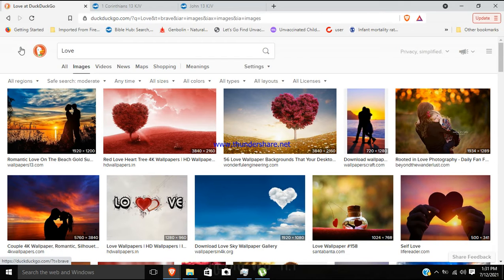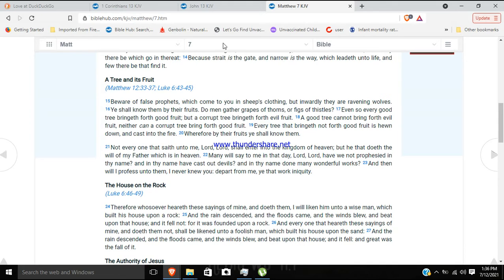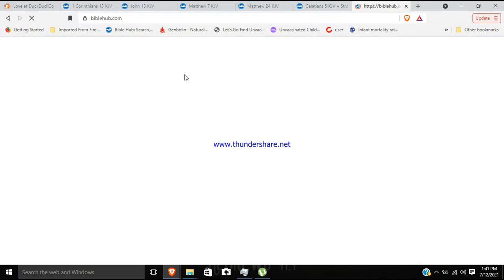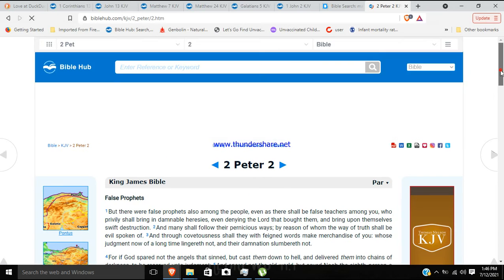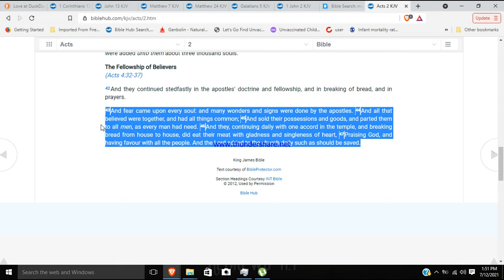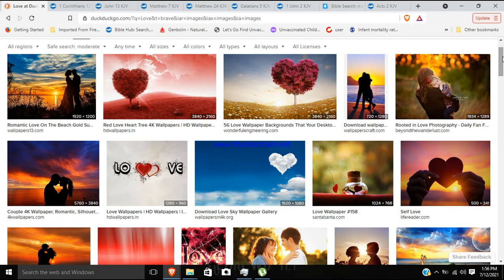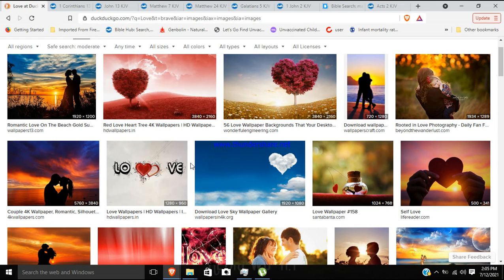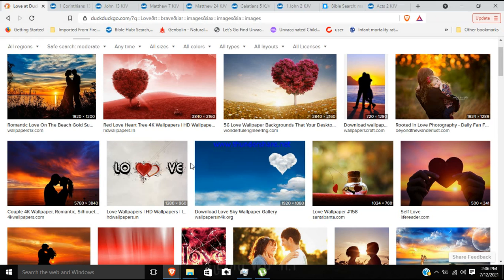Blah blah blah Christian love blah blah blah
Reaching out to others and using your money to help the poor and needy are more important, but I take if you are willing to give.